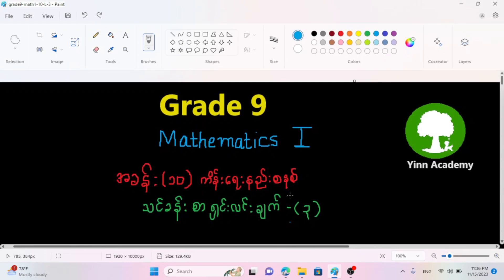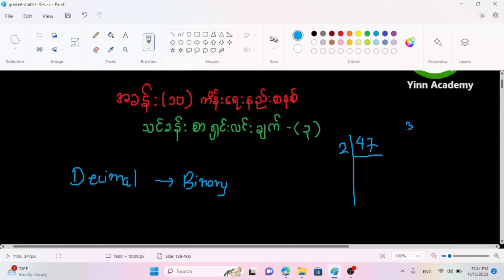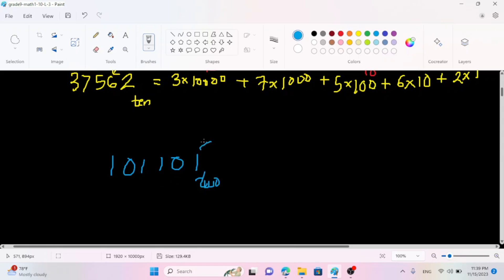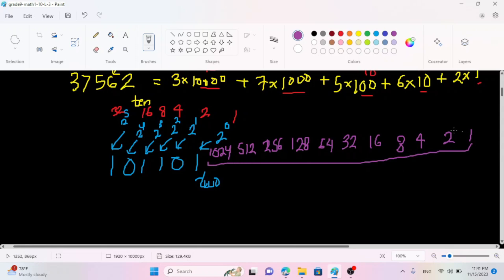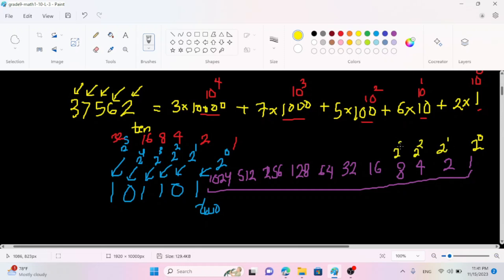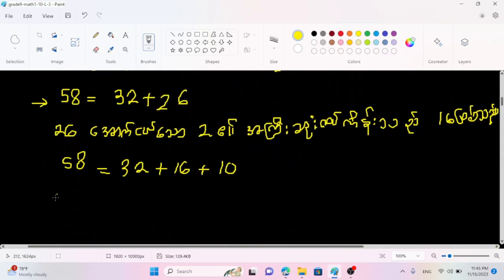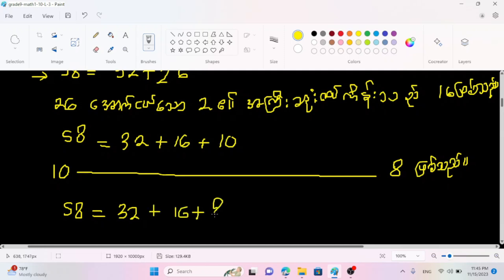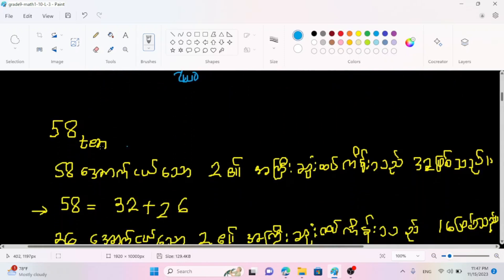Grade 9 Mathematics 1 အခန်း(၁၀) ကိန်းရေးနည်းစနစ် - သင်ခန်းစာရှင်းလင်းချက် အပိုင်း(၃) | Yinn Academy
သင်ခန်းစာဗီဒီယိုမှာ နေ့စဉ်ဘဝမှာအသုံးပြုနေတဲ့ ဆယ်လီစနစ်၊ ကွန်ပျူတာနည်းပညာရပ်တွေမှာ မရှိမဖြစ်အသုံးပြုတဲ့ နှစ်လီစနစ်၊ ကိန်းစနစ်များအပြန်အလှန်ဆက်စပ်ပုံတွေကို လေ့လာရမှာဖြစ်ပါတယ်။